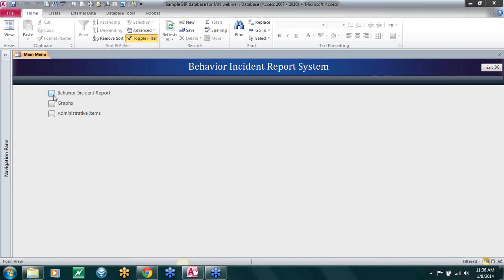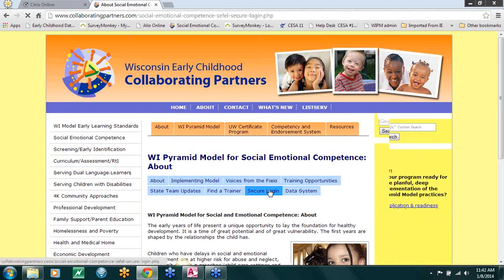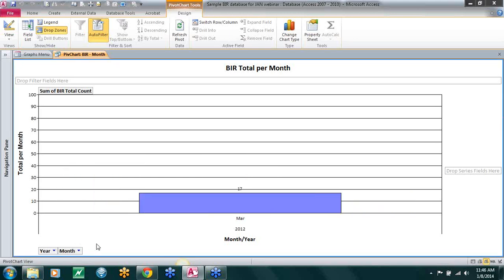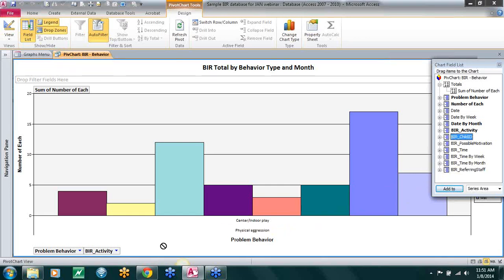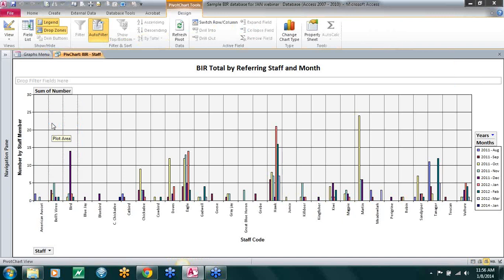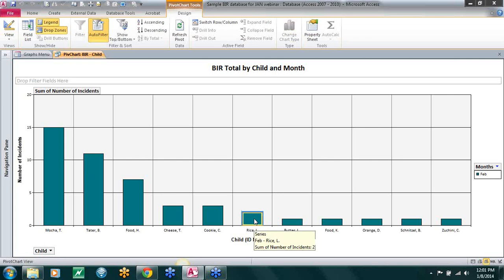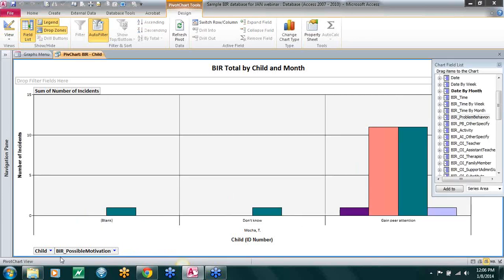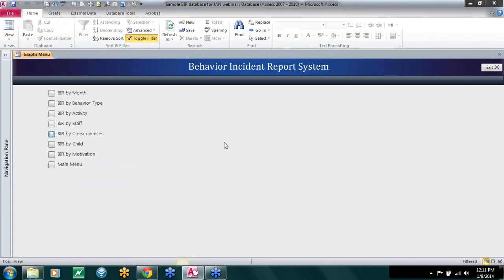Jan 2014 PM Data Coord BIR data entry and reports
This is a recorded webinar for Wisconsin program wide Pyramid Model data coordinators.  The webinar walks through data entry and report pulling/ data analysis using the Behavior Incident Reporting System Access database shared at the team kick off training.
Wi Pyramid Model leadership team members can download the sample database and instructions used for this webinar on the secure login